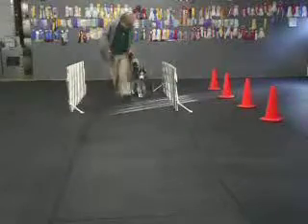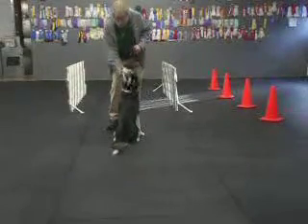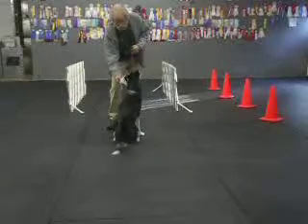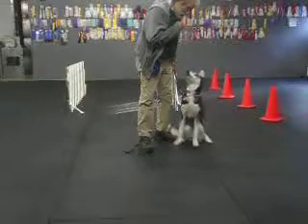Allan Ross Dog Training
Zeus G. is a 7 month old Huskie in his first week of Board and Train.  Here I demonstrate obedience in the Canine College.   He gets a little stimulated but watch how I calm him down.